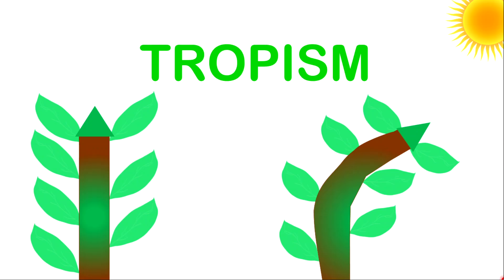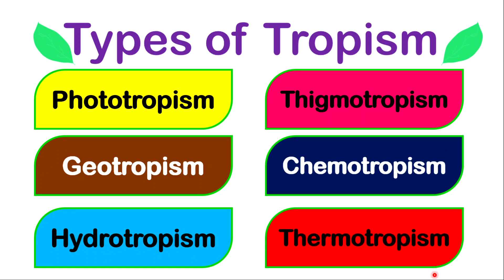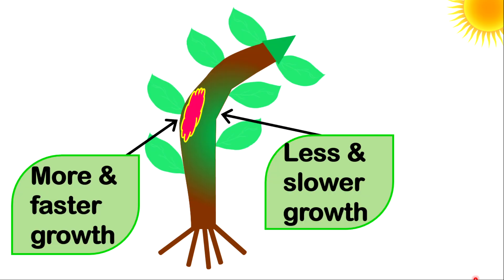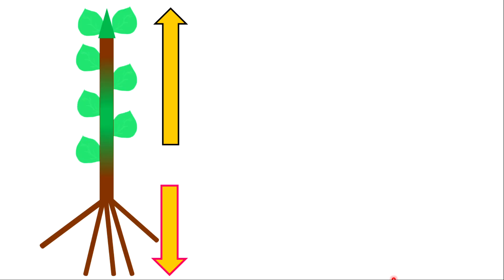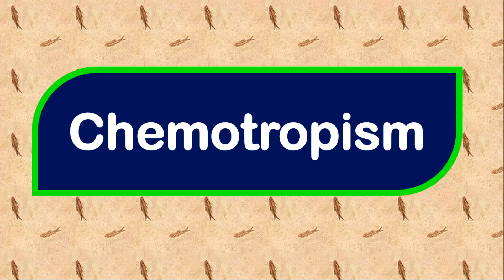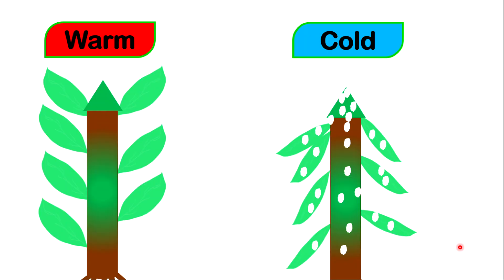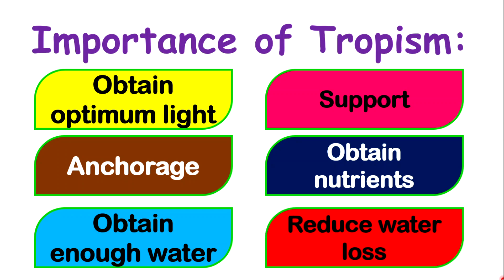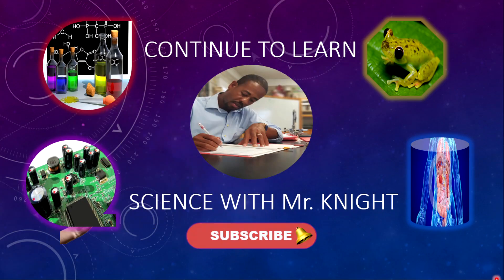Tropism (animated demonstrations, explanations and important experimental results)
This lesson explains tropic responses by providing animated results and useful tips. At the end you will receive some useful experimental results. This is easy to follow and will make your learning experience richer and more fun.